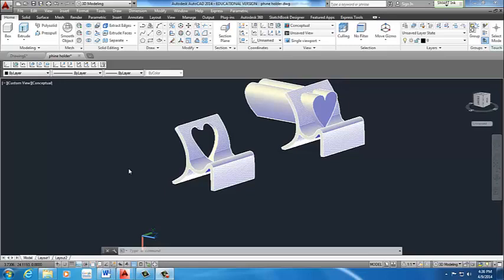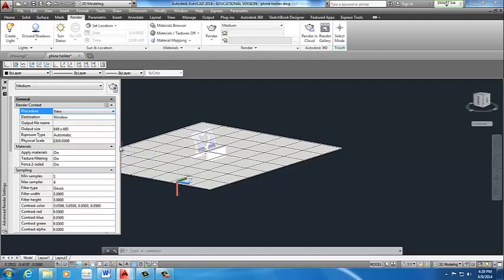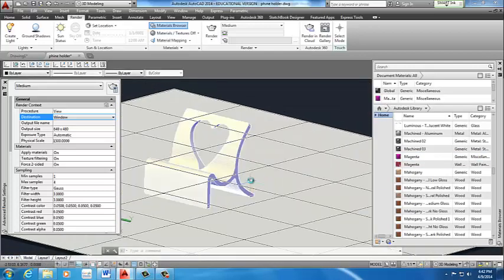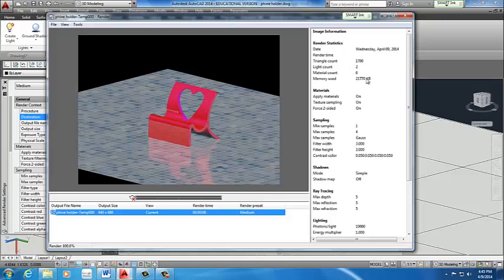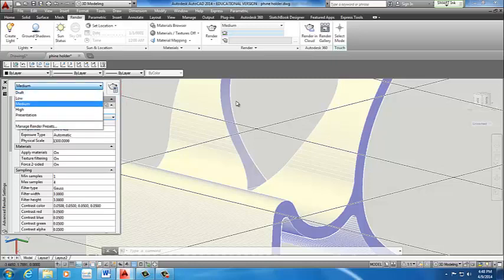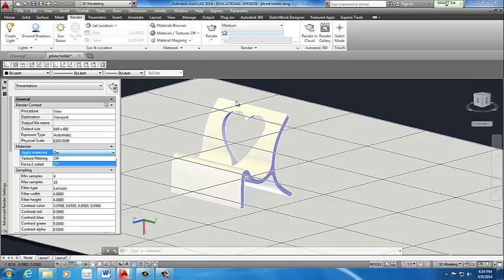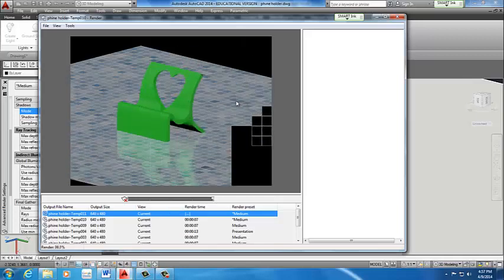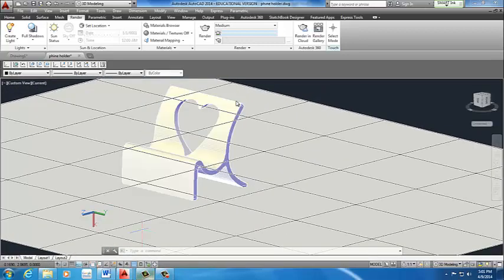Render Phone Stand